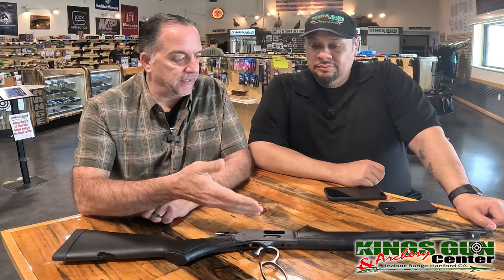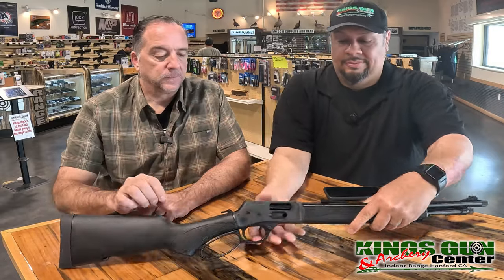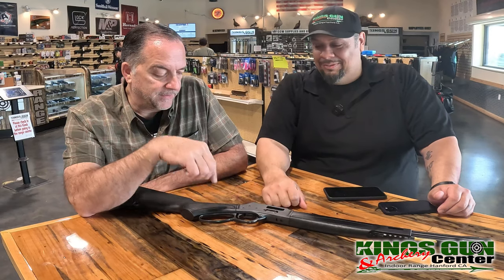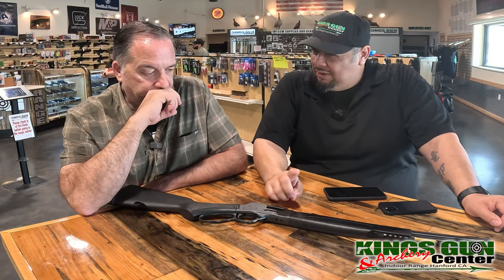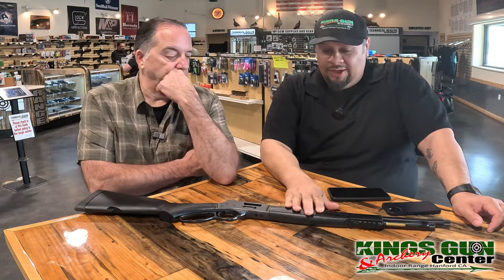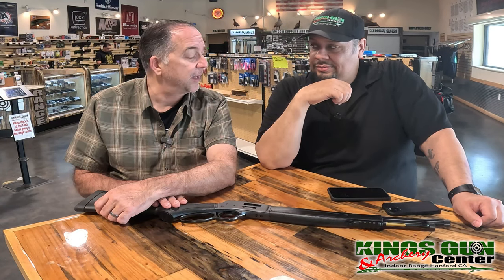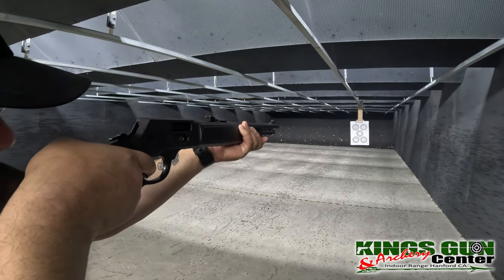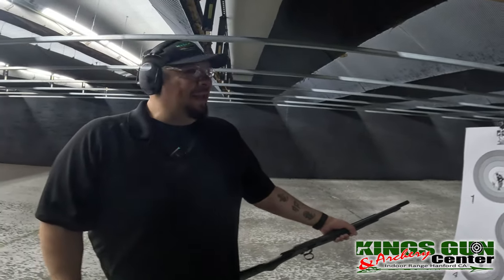WE SHOOT THE HENRY BIG BOY X .357! Kings Gun Center TV with Todd Cotta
Alex and I review the very rare Henry Big Boy X on Revuezit today!   The side gate .357 lever action rifle from Henry.